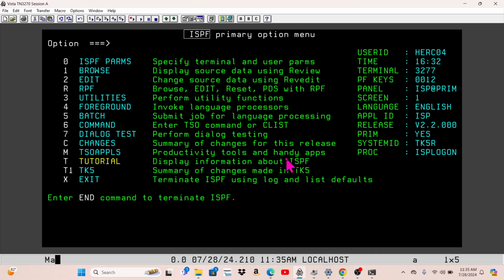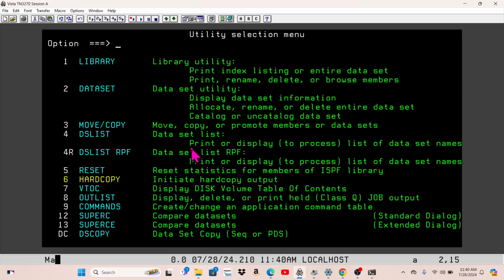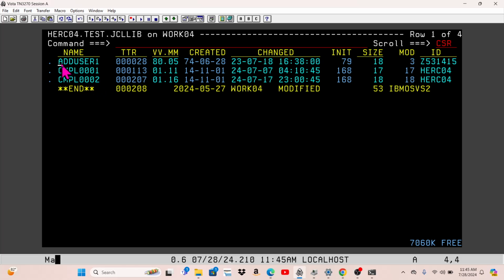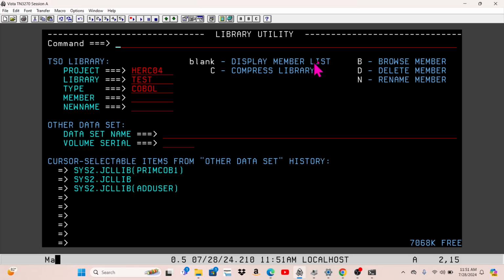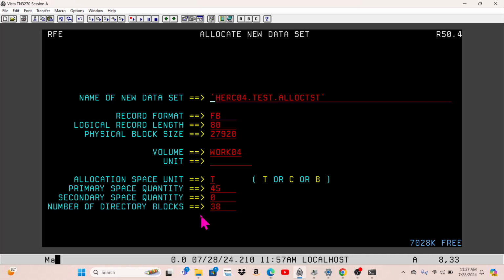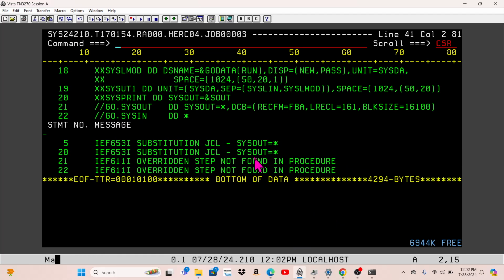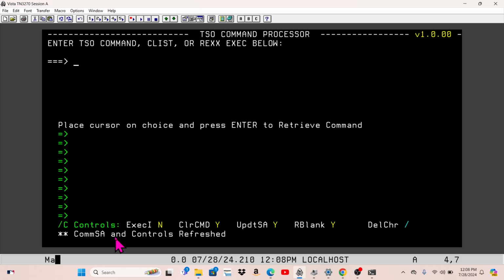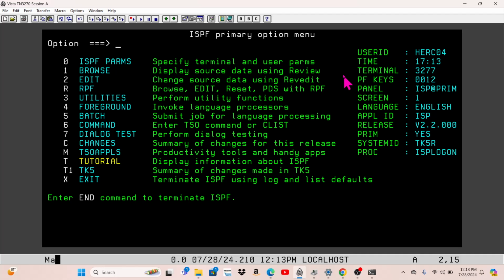Getting Around In ISPF On The Mainframe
This video shows how to get around the mainframe using the ISPF screens that are more or less standard on all mainframes.